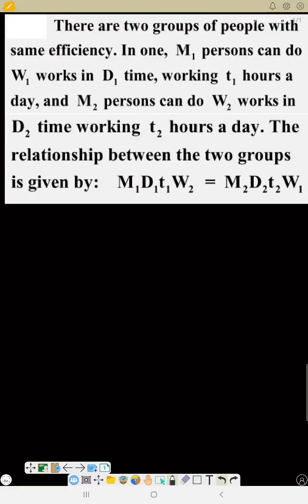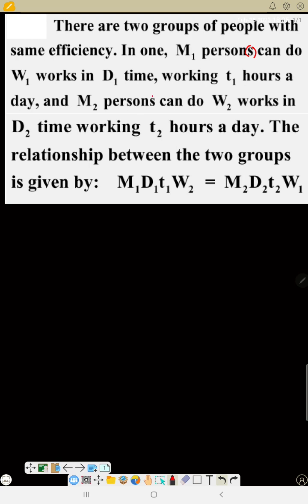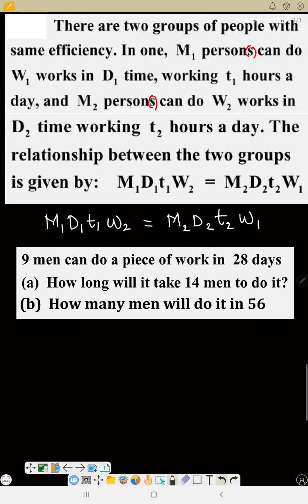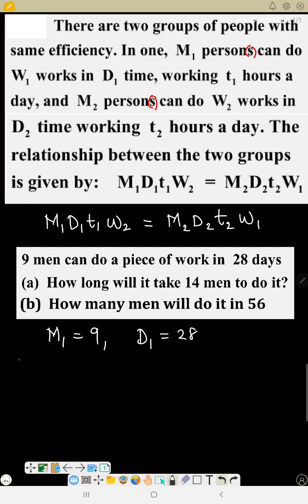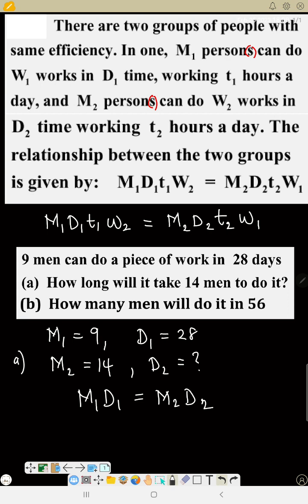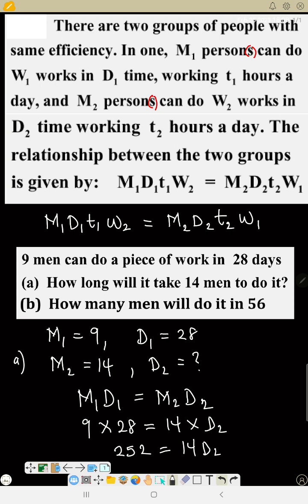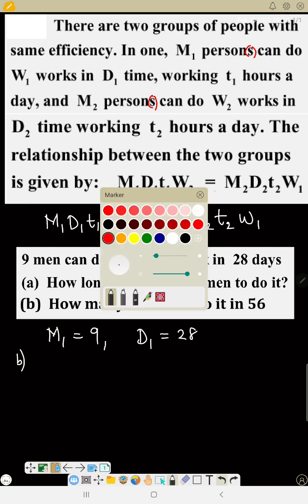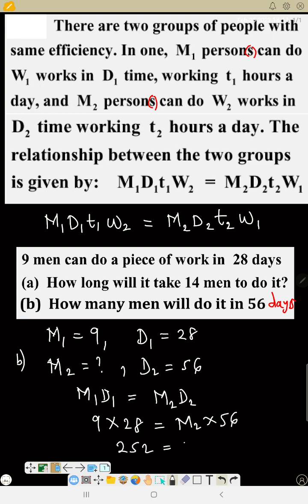CONTINUATION OF RATIO AND PROPORTION. TIME AND WORK